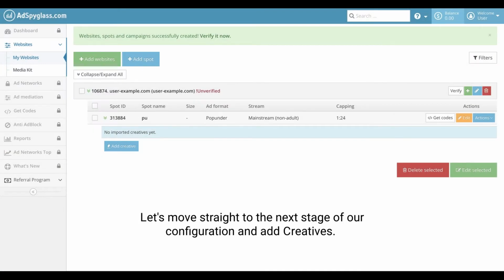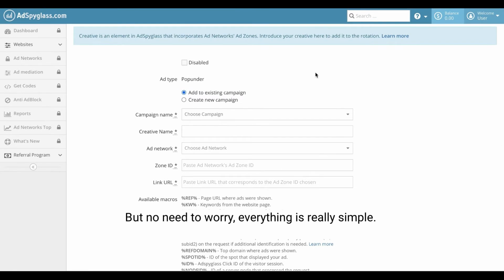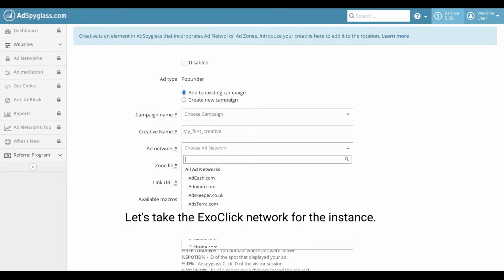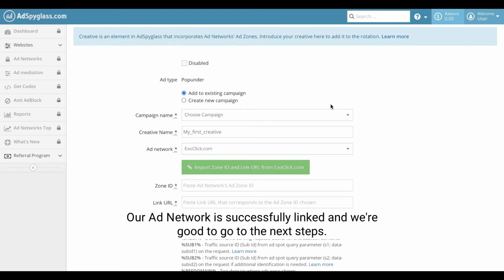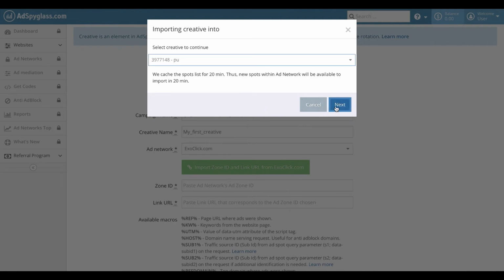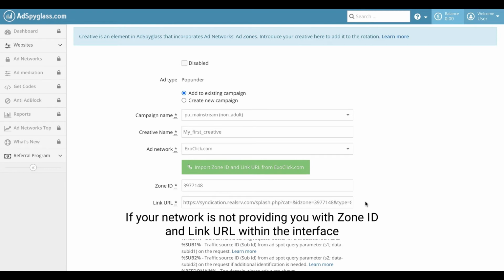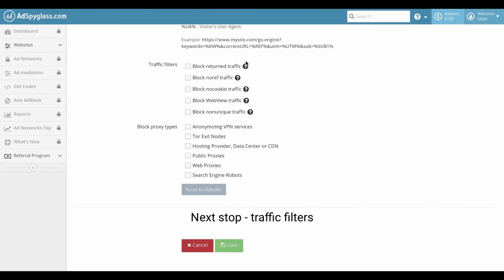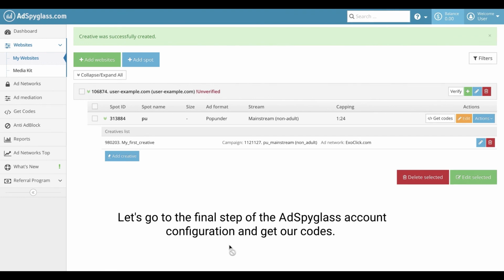Step 2 - Creatives Import | AdSpyglass Setup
Step 2 - In this chapter, you'll figure out how to add import your creatives and add your Ad Networks accounts